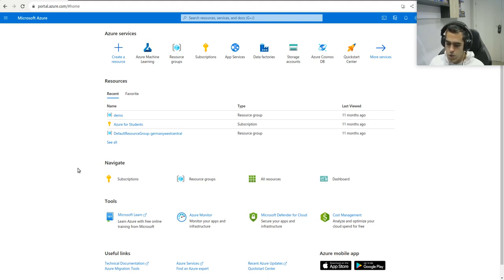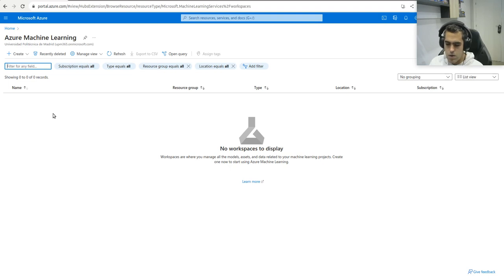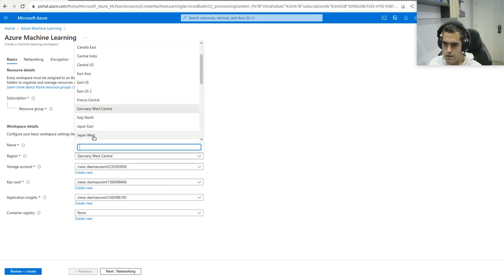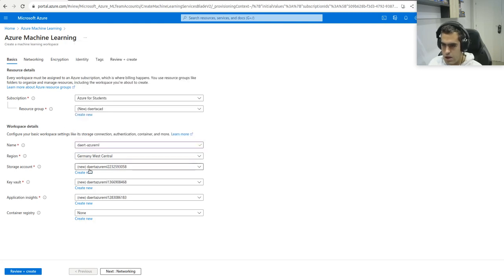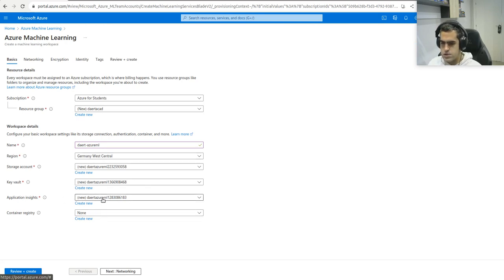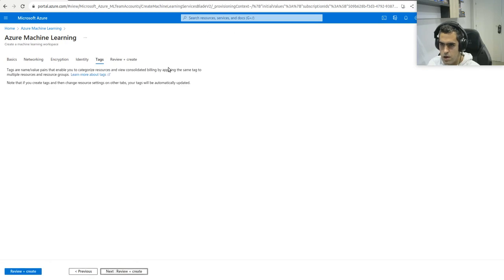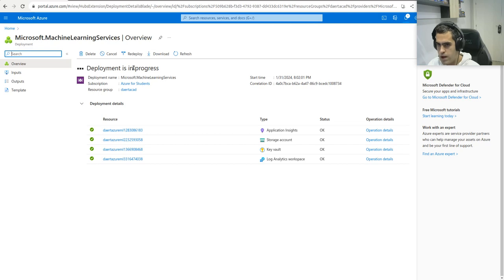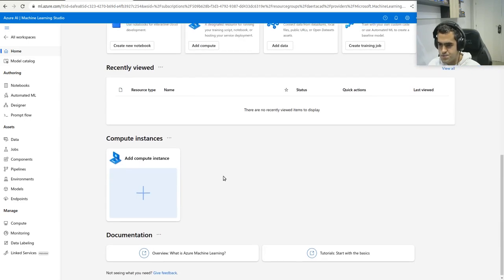Azure DP100: How to Create an AzureML Workspace [1/N]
Let's start a new series of videos, in which we discuss the different topics that are part of the AzureML DP100 certification.